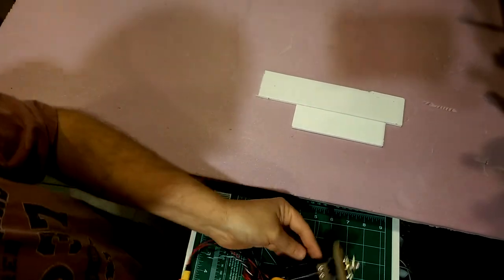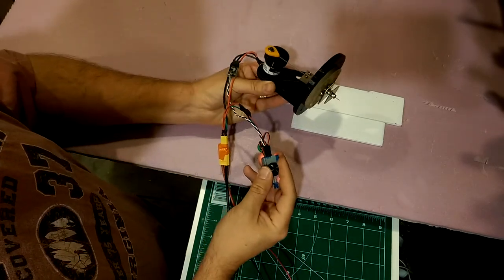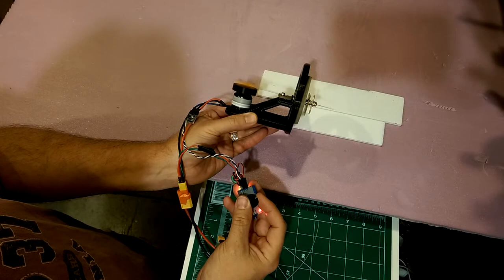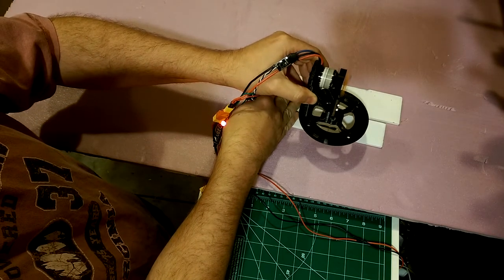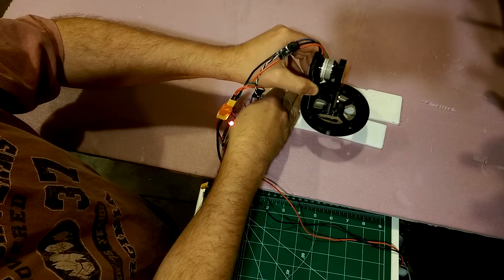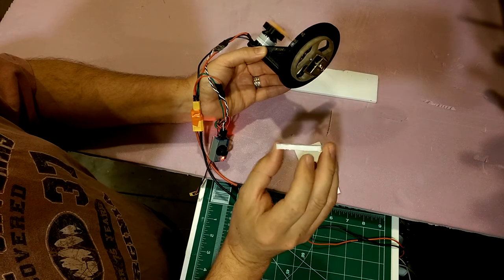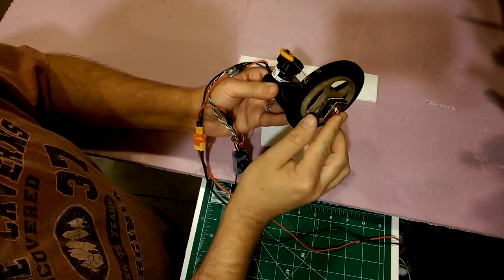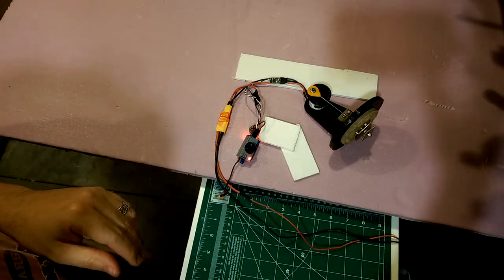Needle Cutter for Lowrider test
Here's a first test of a foam needle cutter built to fit the Lowrider CNC's DW611 router mount.